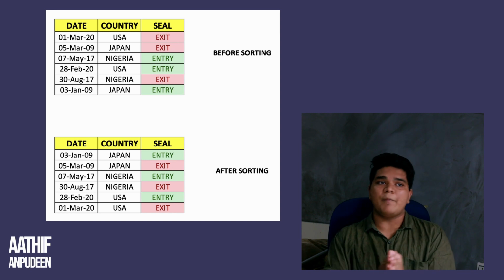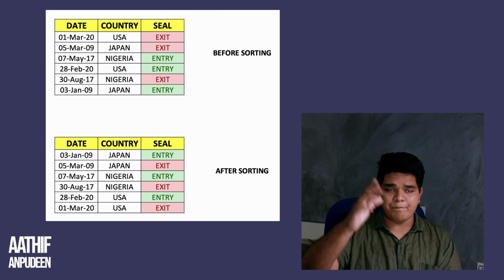UK STUDENT VISA APPLICATION 2022 | STEP - BY - STEP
This video has the sole purpose of helping students with their application process to the UK.